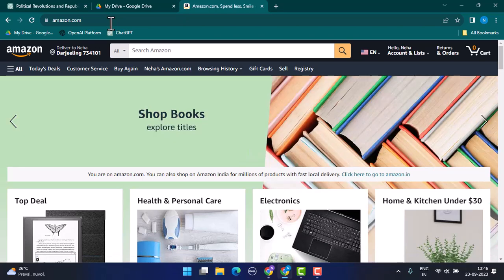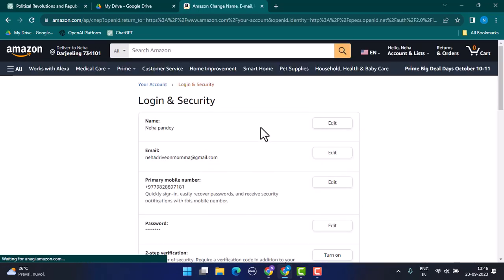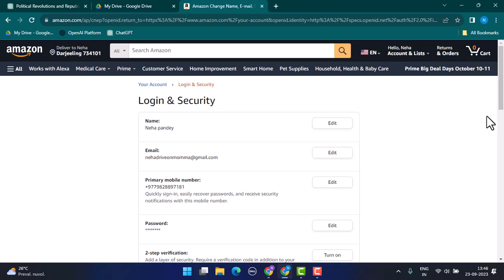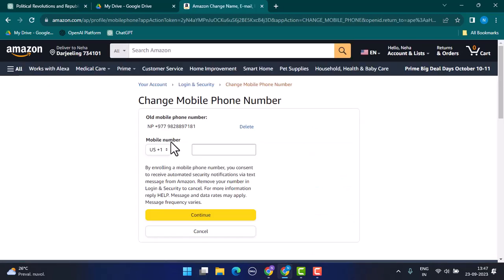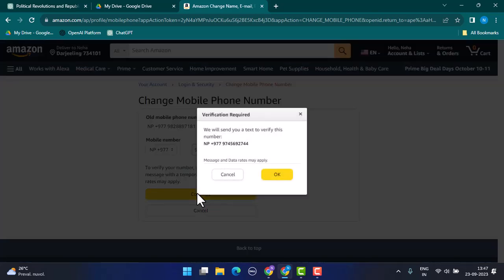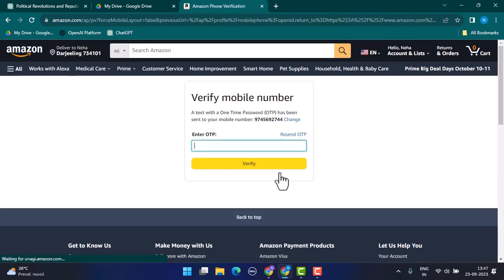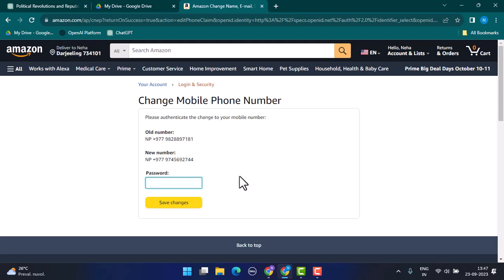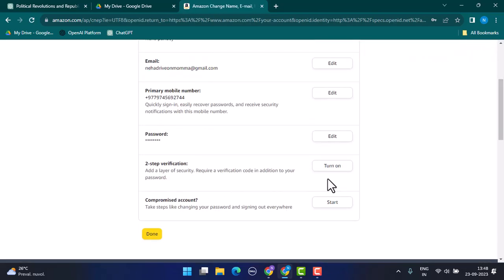How to Change Phone Number on Amazon Account !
This video guides you in an easy step-by-step process to change phone number on amazon account.

Chapters / Timestamps
0:00 Intro
0:11 Change Phone Number
1:39 Outro